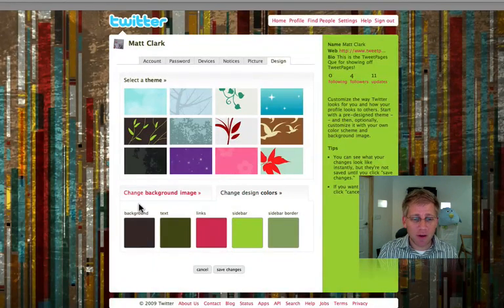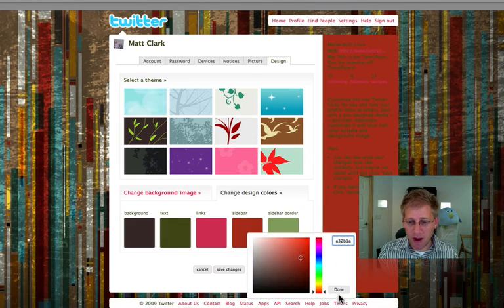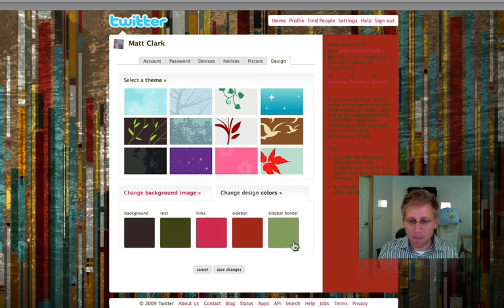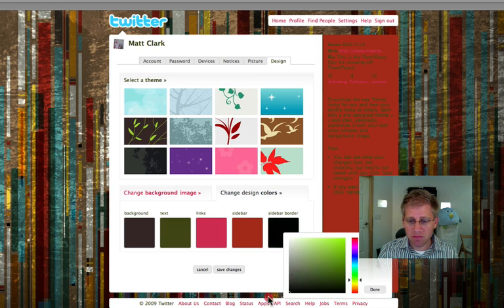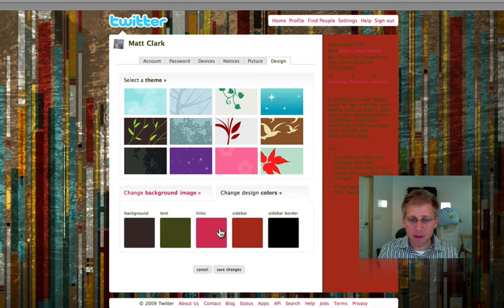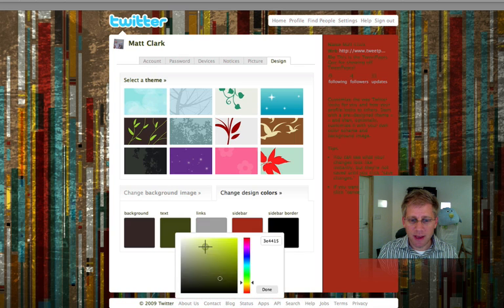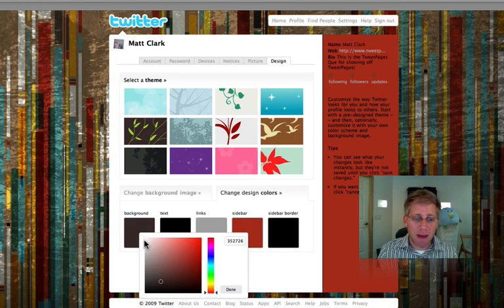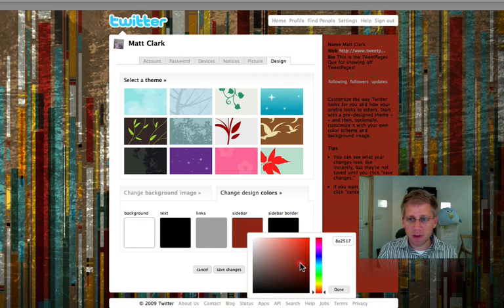How To Change Colors On Twitter ::: TweetPages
How to change the color scheme on your Twitter account